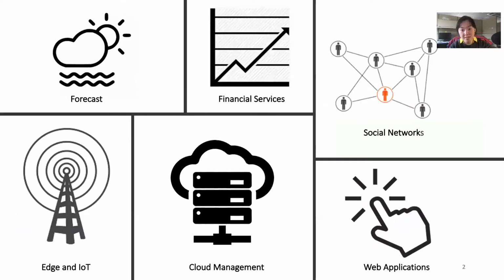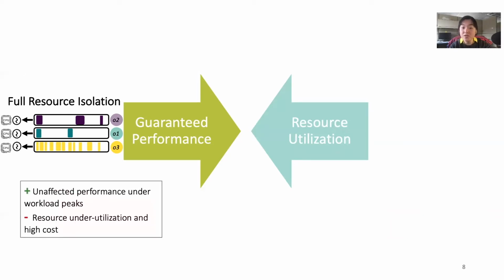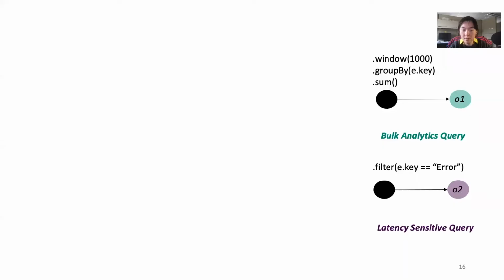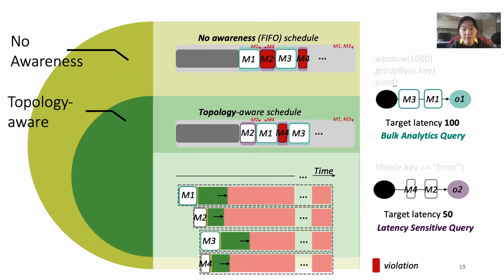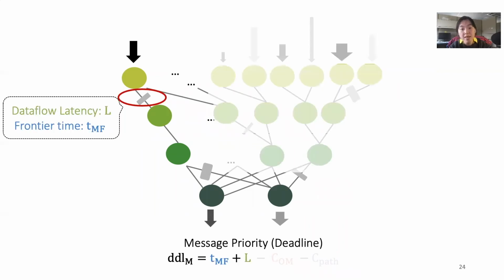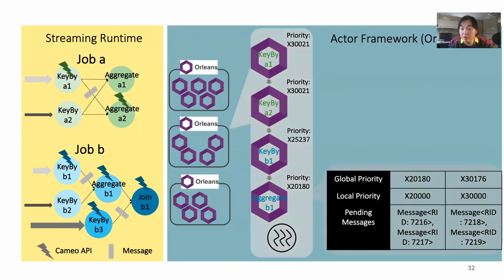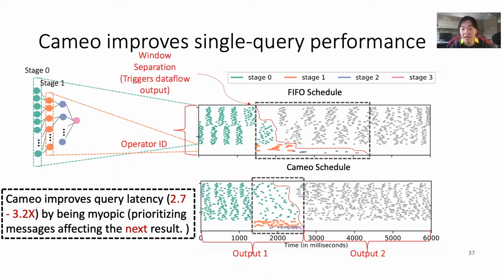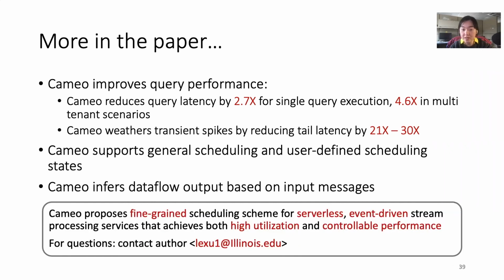NSDI '21 - Move Fast and Meet Deadlines: Fine-grained Real-time Stream Processing with Cameo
Resource provisioning in multi-tenant stream processing systems faces the dual challenges of keeping resource utilization high (without over-provisioning), and ensuring performance isolation. In our common production use cases, where streaming workloads have to meet latency targets and avoid breaching service-level agreements, existing solutions are incapable of handling the wide variability of user needs. Our framework called Cameo uses fine-grained stream processing (inspired by actor computation models), and is able to provide high resource utilization while meeting latency targets. Cameo dynamically calculates and propagates priorities of events based on user latency targets and query semantics. Experiments on Microsoft Azure show that compared to state-of-the-art, the Cameo framework: i) reduces query latency by 2.7X in single tenant settings, ii) reduces query latency by 4.6X in multi-tenant scenarios, and iii) weathers transient spikes of workload.